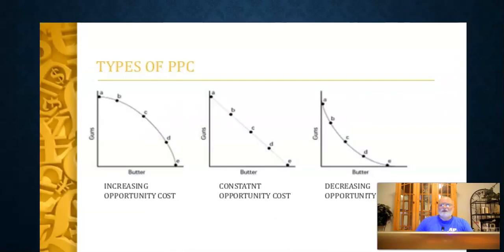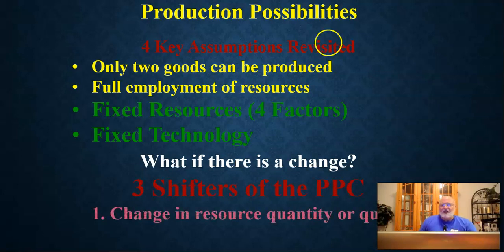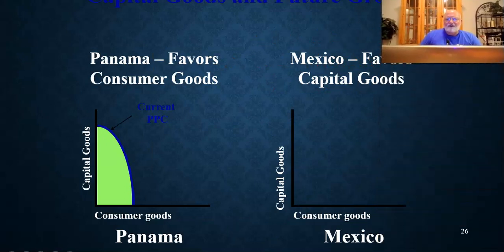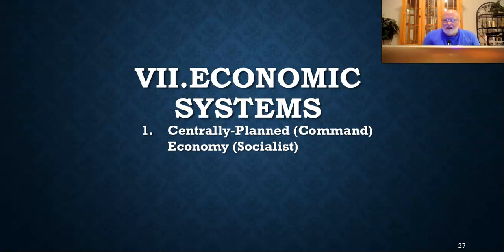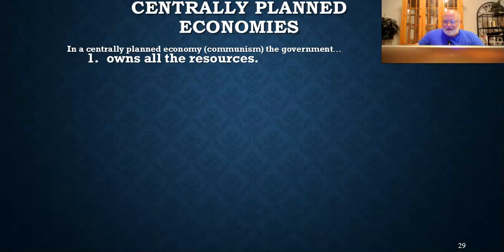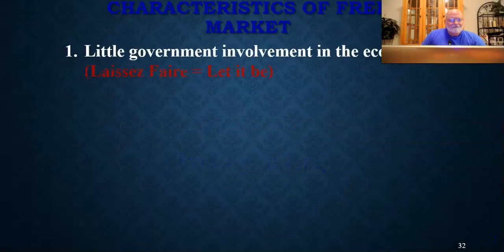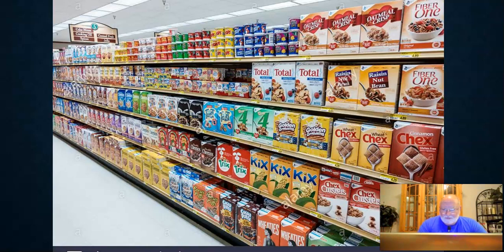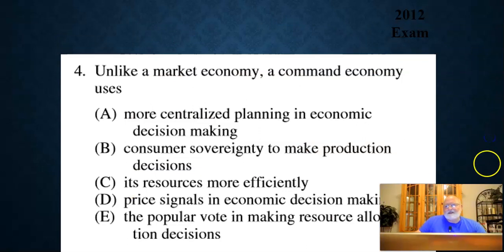Unit 1 Macro Notes #3